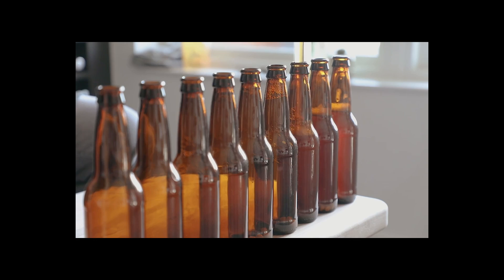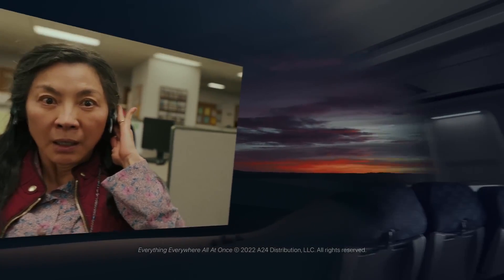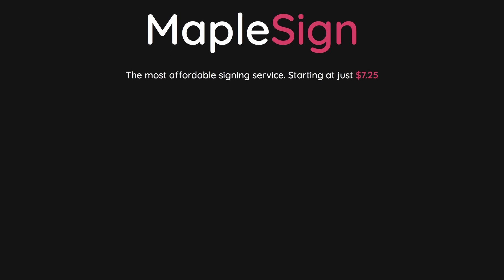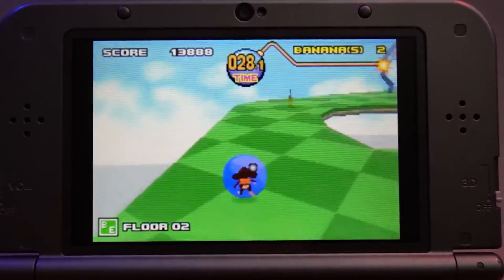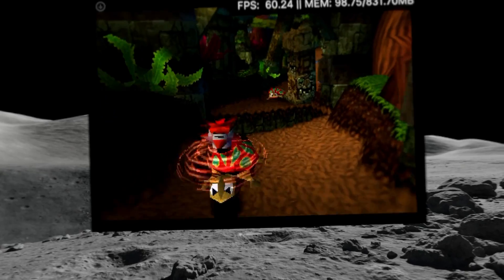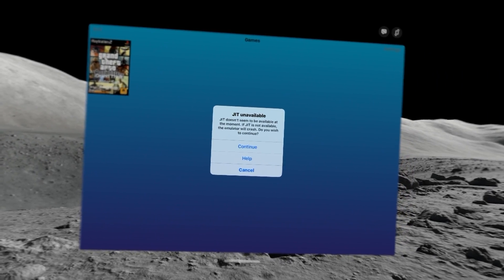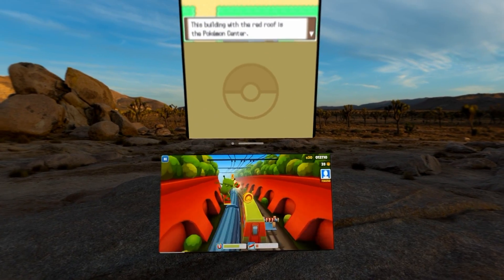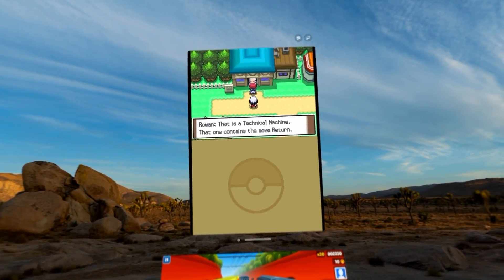Homebrewing the Apple Vision Pro - Will it Work?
Can I homebrew the Apple Vision Pro and play my childhood games (DS, N64, PS1) on it? What kinds of cool things can I do with it once I homebrew it? How cool is it to play Pokemon Platinum or Super Mario 64 on such a large screen and in a beautiful environment? Let's find out in this video!

- 6AM (Animal Crossing: New Horizons)

Timestamps:
0:00 - What is Homebrew?
0:38 - Homebrewing the Vision Pro
1:10 - Emulation
2:05 - Issues
2:25 - Thoughts